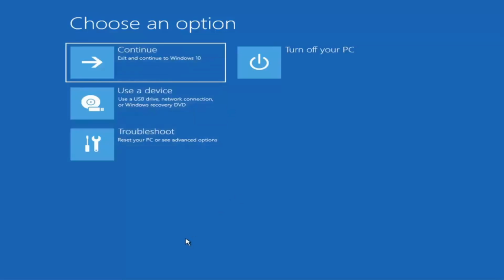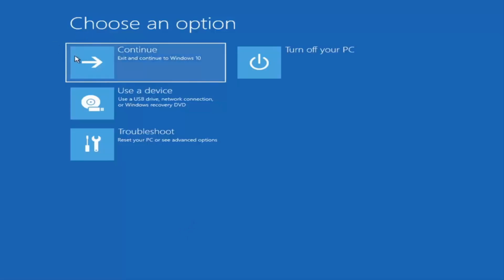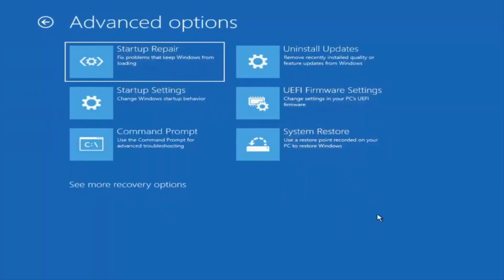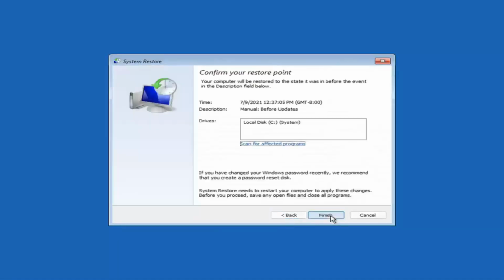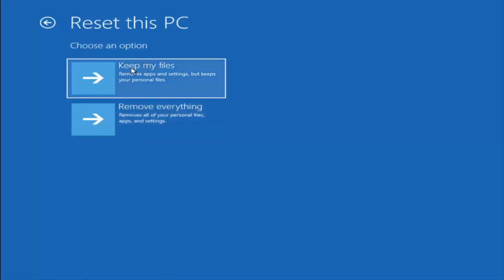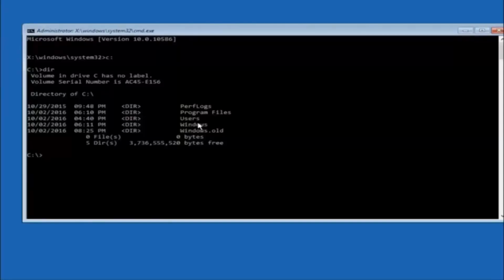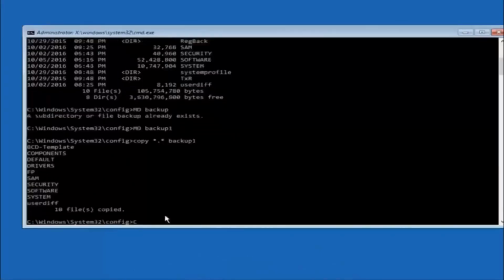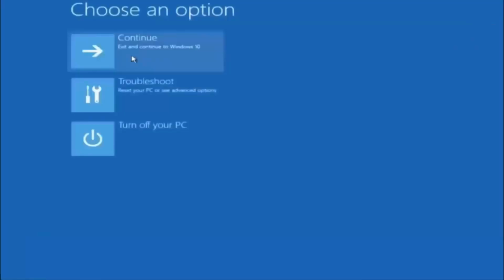ASUS TUF Gaming A15 - How To Fix Black Screen (But Turns On) [Solution]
A black screen issue on the ASUS TUF Gaming A15 can be frustrating when the laptop powers on but the display remains blank. This video discusses the topic by covering common reasons why a no display problem may occur and what could be affecting the screen. It provides helpful information for understanding display-related issues without describing the repair process. This tutorial is ideal for ASUS TUF Gaming A15 users looking for reliable information about black screen concerns.

Issues addressed in this tutorial:
ASUS TUF Gaming A15 black screen
ASUS TUF Gaming A15 no display
ASUS TUF Gaming A15 screen not working
ASUS TUF Gaming A15 turns on but no display
ASUS TUF Gaming A15 black screen fix
ASUS TUF Gaming A15 display problem
ASUS gaming laptop black screen
ASUS laptop powers on but screen is black
ASUS TUF Gaming A15 troubleshooting
ASUS gaming laptop display issue

This tutorial focuses on the ASUS TUF Gaming A15 black screen issue, helping viewers understand why the laptop may power on without displaying an image. It highlights common display-related concerns in a clear and informative way, making it useful for users of all experience levels. Whether you are researching ASUS TUF Gaming A15 no display problems or looking for information about screen issues, this video provides valuable insight into the topic. It serves as a helpful resource for anyone seeking a better understanding of ASUS TUF Gaming A15 display problems.